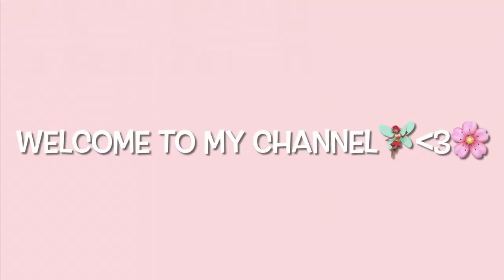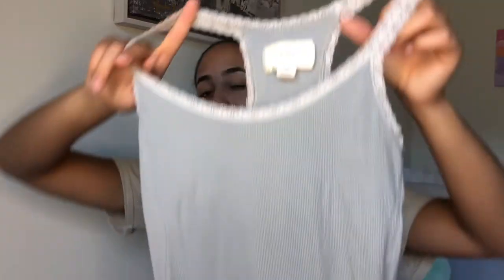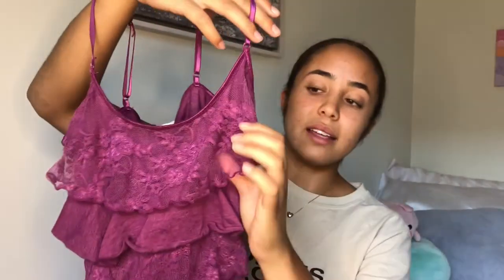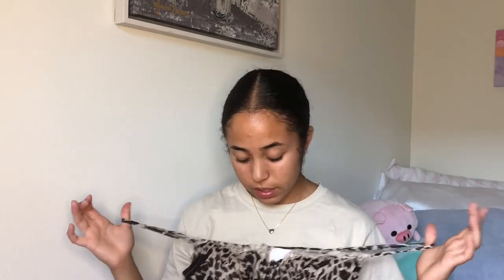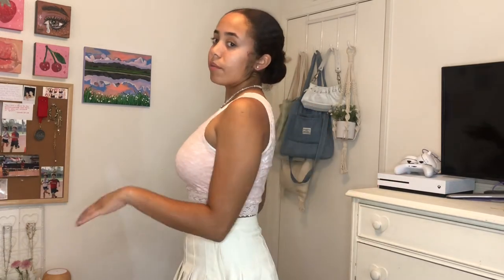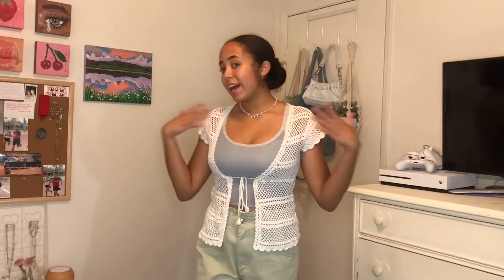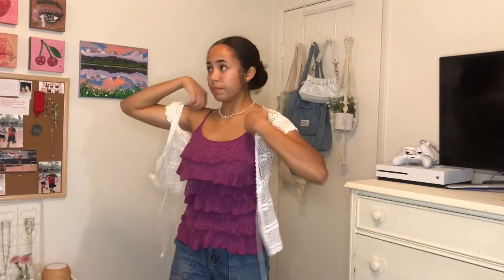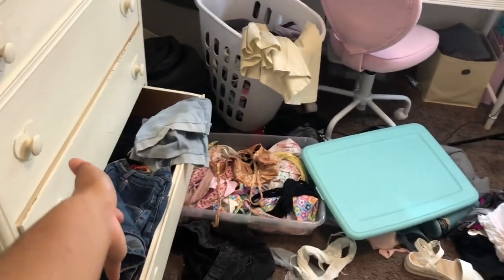thrift haul/styling pieces I found at Goodwill! 🤍🌸 Isabelle Marie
Enjoy this video of me styling some super cute pieces I found at my local Goodwill recently! I’ll definitely be making more videos like these in the future :)